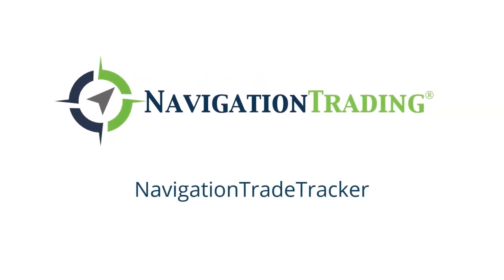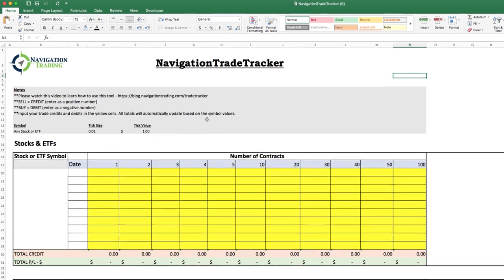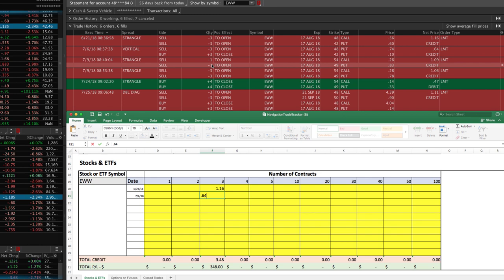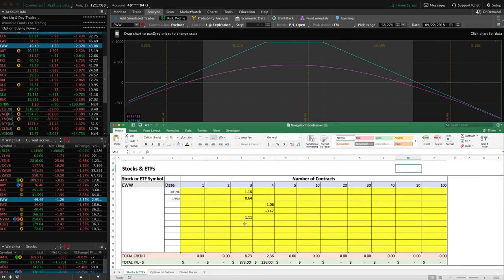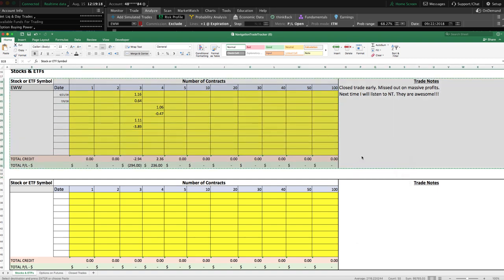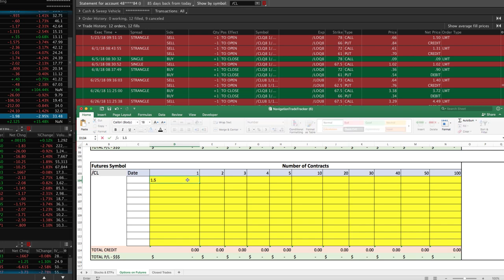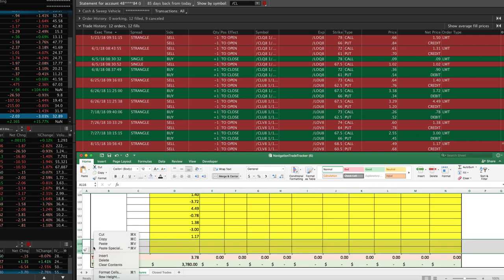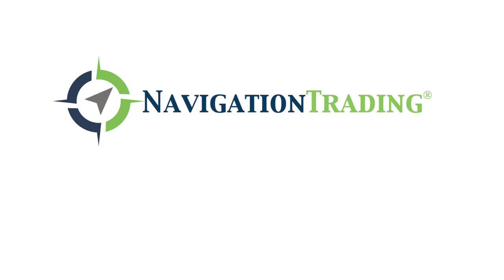ALL-NEW Tool: The NavigationTradeTracker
We wanted to take some time to introduce you to a new tool we’ve recently created that is now available in the Member’s Area for our Pro Members at NavigationTrading. Once you log in, you’ll see a new addition among our Indicator and Watch List links. It’s the NavigationTradeTracker!

The goal of the NavigationTradeTracker is to help you track your adjusted trades. After you've done some adjustments and rolls, sometimes it can be overwhelming because trade platforms like thinkorswim and tastyworks don’t track your trades after the portion of them have been closed.

That's what this tool is here to help you do! Watch our video for full details!

If you're interested in trying out the NavigationTradeTracker for yourself, sign up for our Pro Membership Trial

Happy Trading!

YouTube.com/navigationtrading
Facebook.com/navigationtrading
Stocktwits.com/navigationtrading